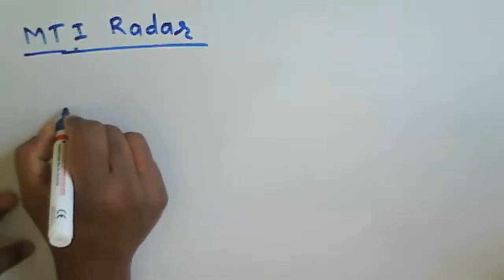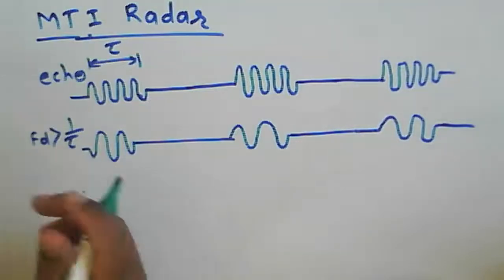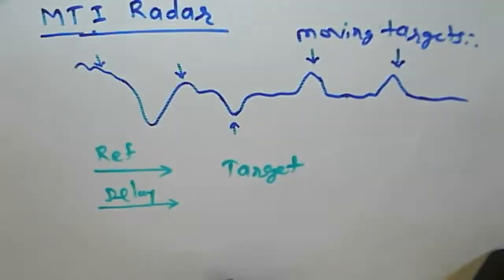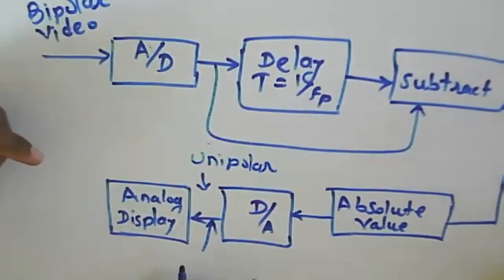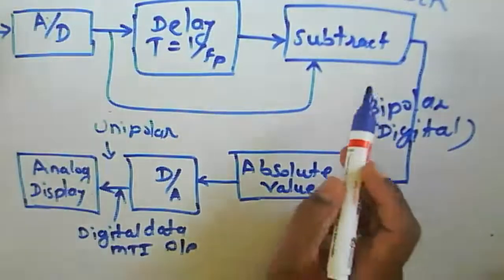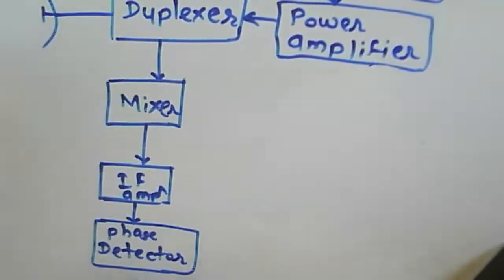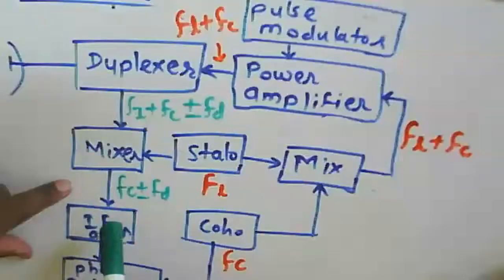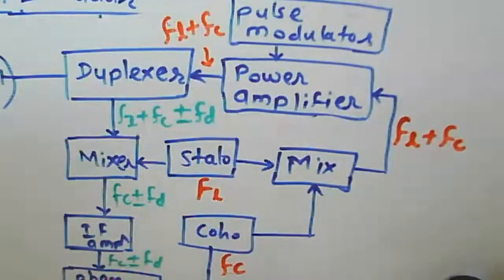Radar and Navigation: Lecture 17: MTI Radar and Dela Line Canceler